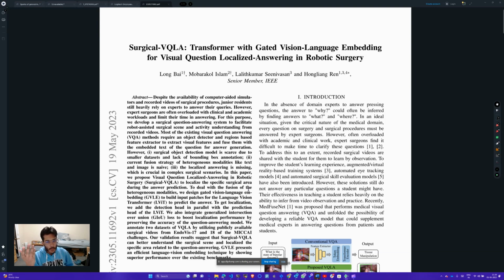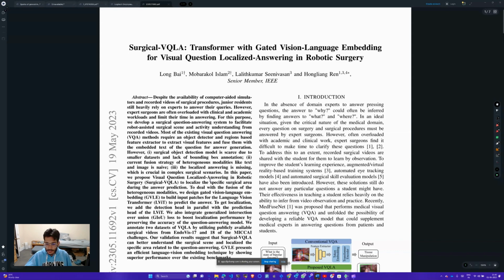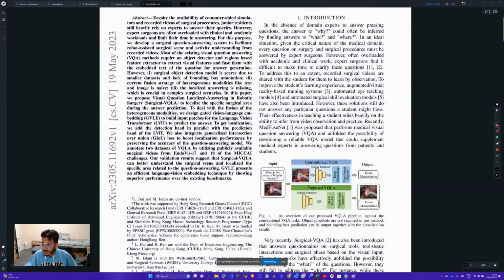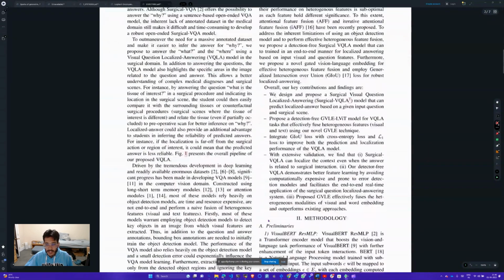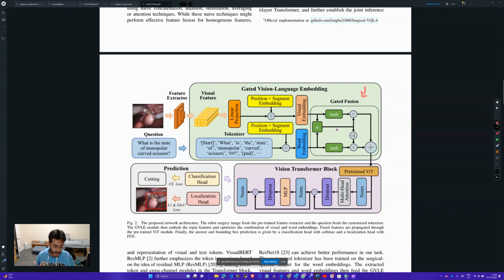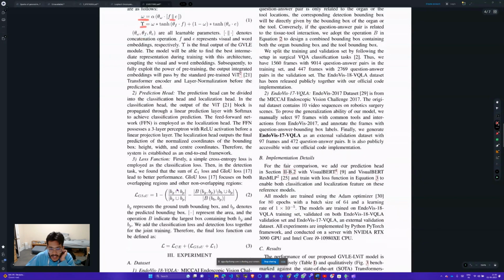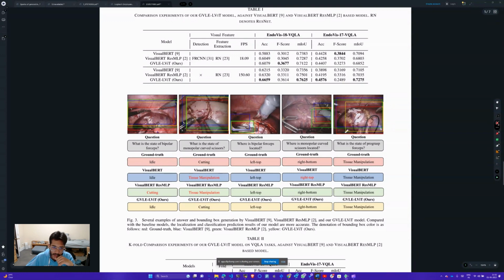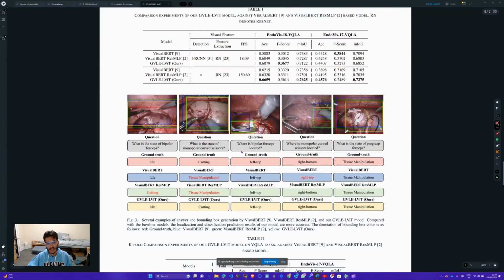Paper Review 1: Surgical-VQLA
In this video, I discuss the Surgical-VQLA: Transformer with Gated Vision-Language Embedding for Visual Question Localized-Answering in Robotic Surgery paper.